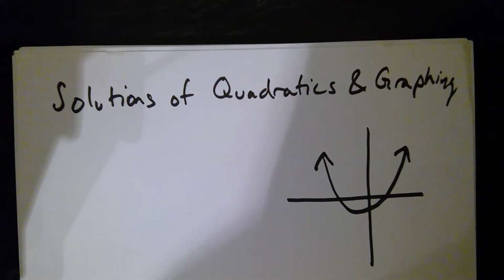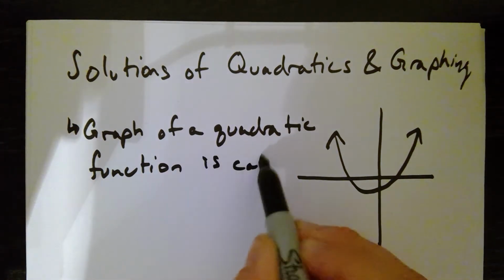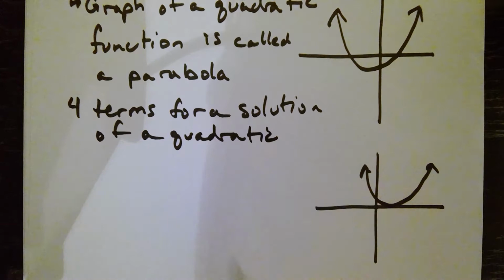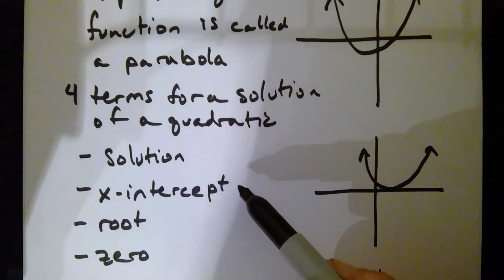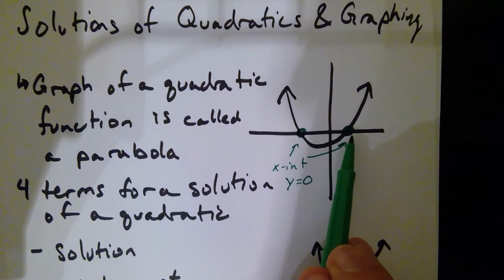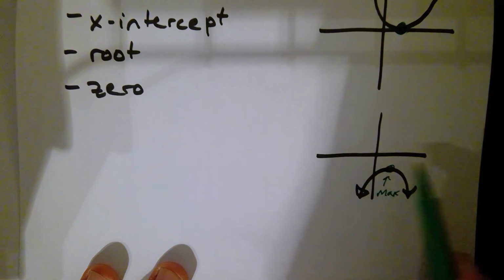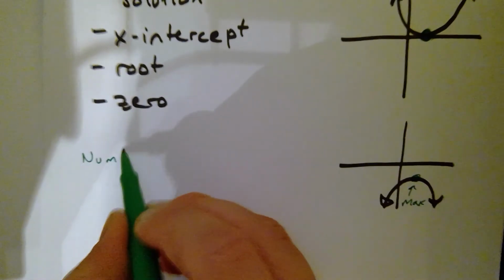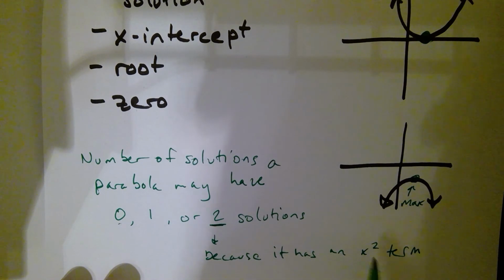Quadrati Solutions and Graphing